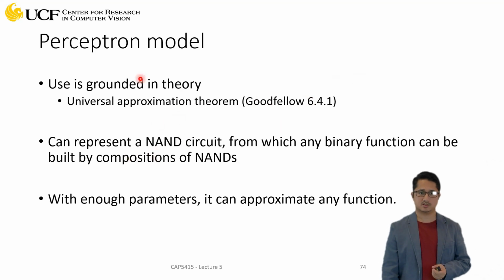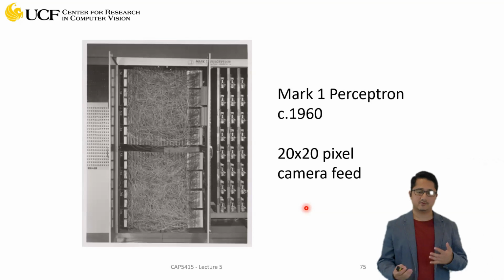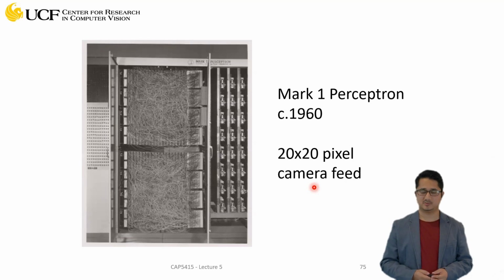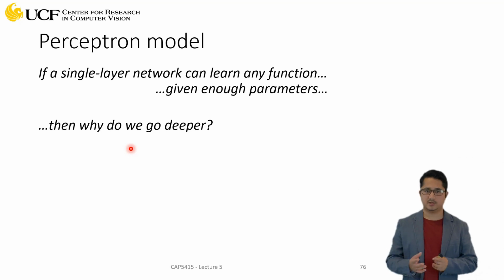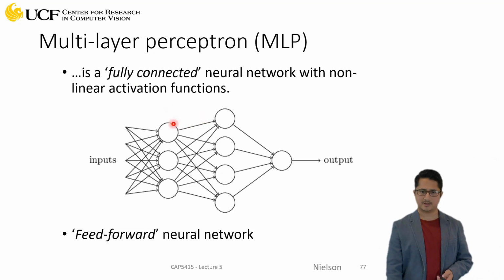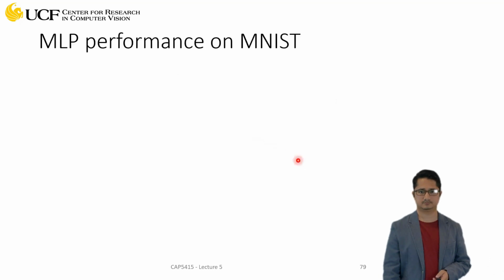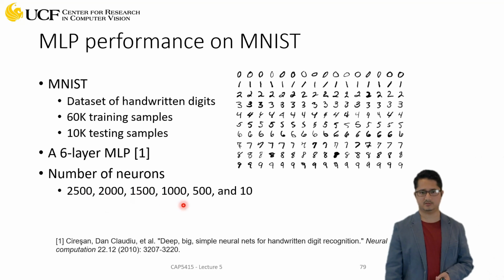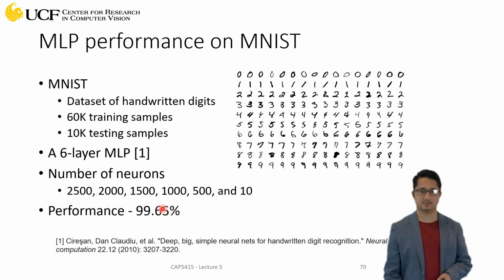Lecture 5.12 - Introduction to Neural Networks [Perceptron]